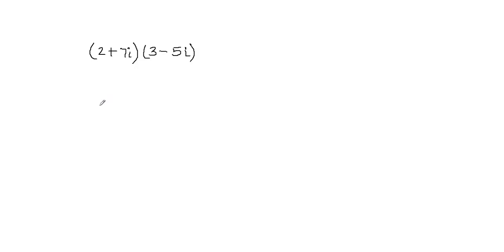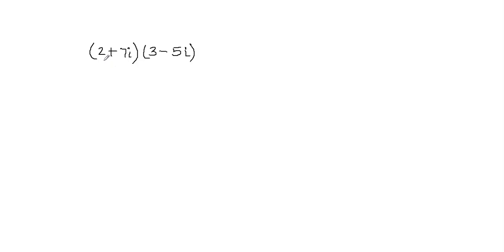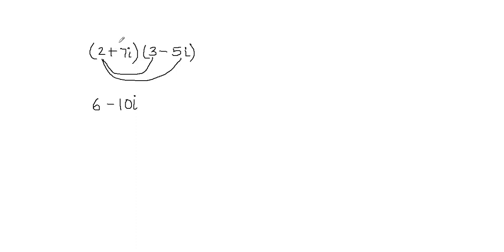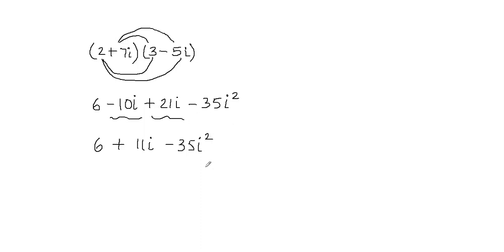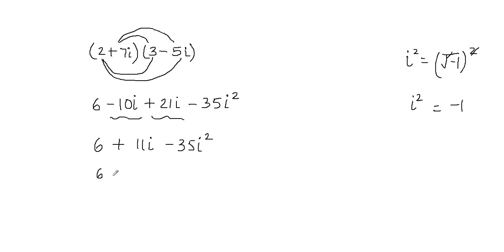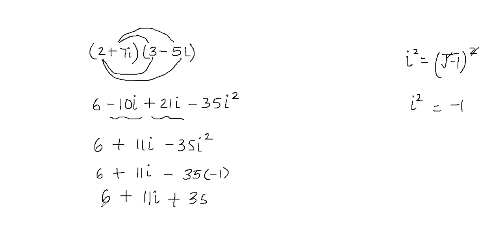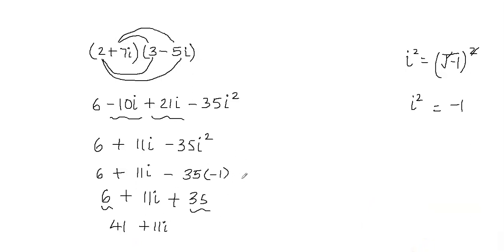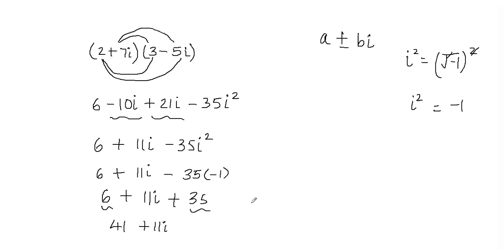Multiplying two binomials with imaginary numbers | How to multiply complex numbers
This video is about Multiplying two binomials with imaginary numbers. To find, how to multiply complex numbers, we will use FOIL method, in which we will use the imaginary number i just like we use variable x.